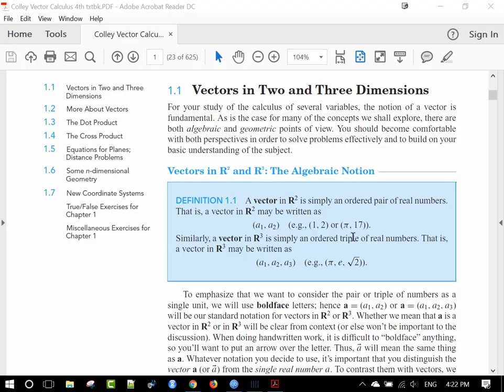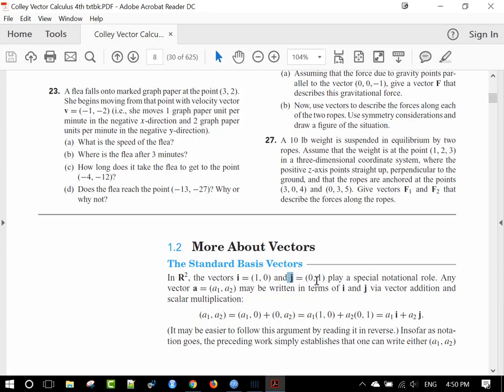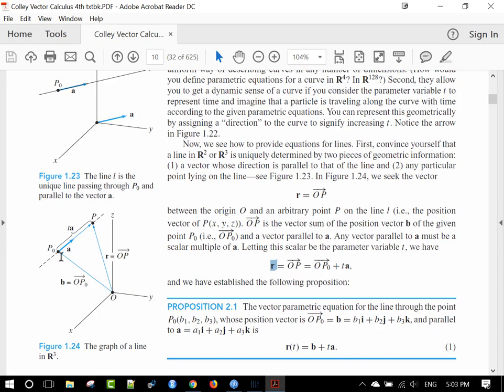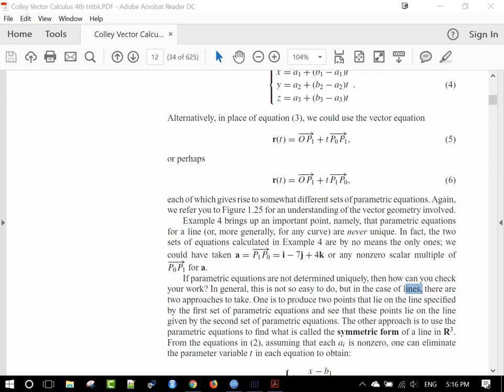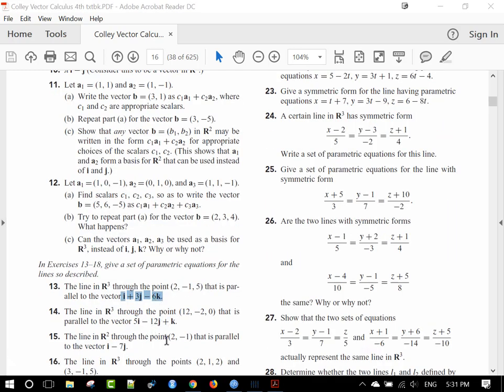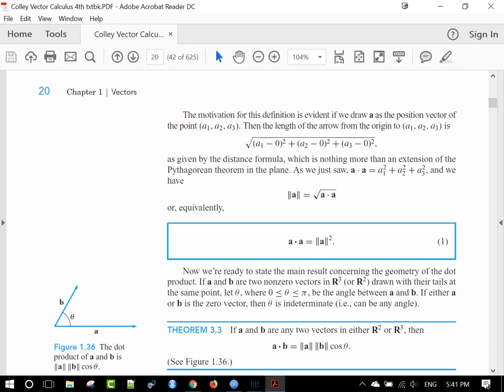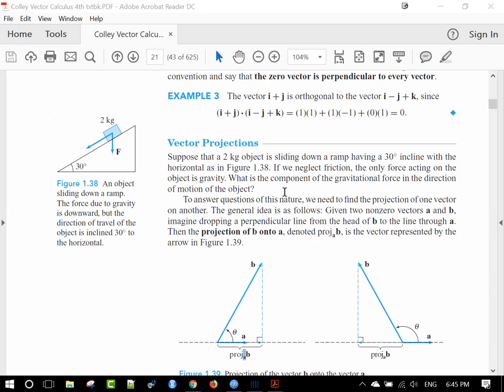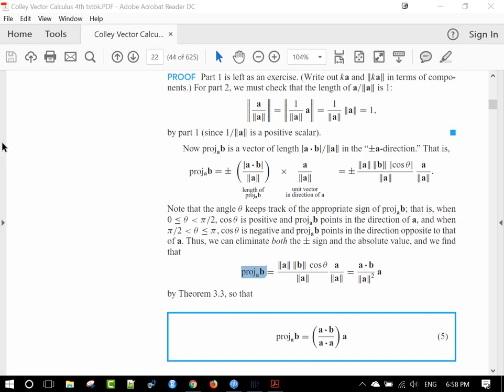Vector Calculus 1 -Intro to vectors part 1